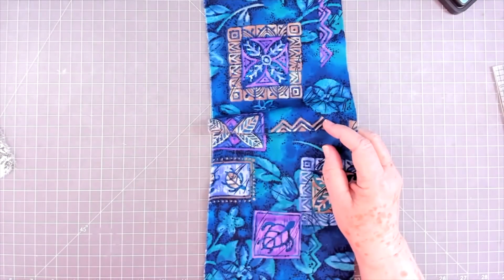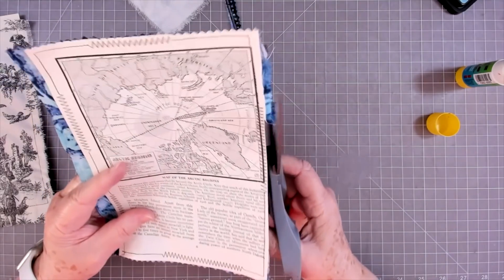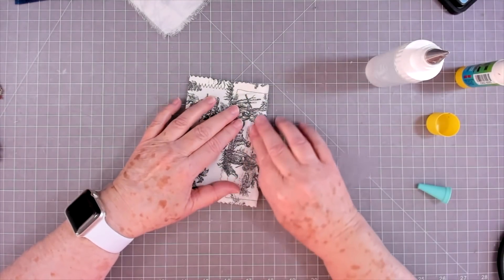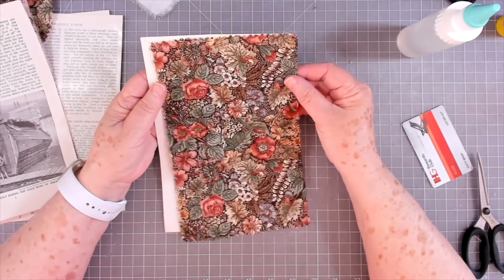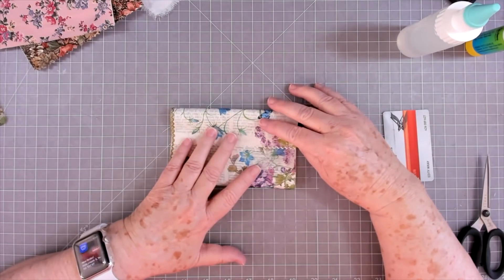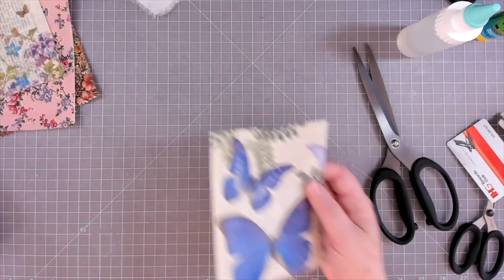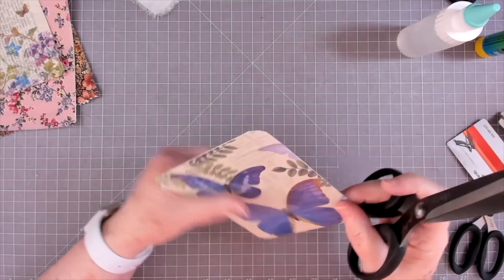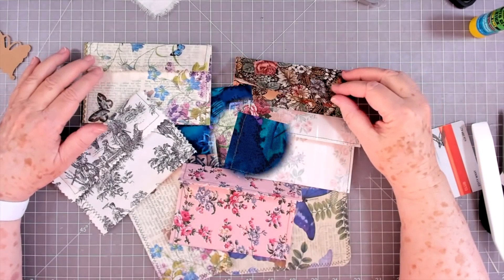EASY AND FUN POUCHES FROM, FABRIC, WALLPAPER, PAPER NAPKINS AND MORE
We are making some beautiful pouches for our Journals using up some fabric, paper napkins and vintage wallpaper. Come join us.

Pinking Shears

SWME Mailing Address:
5211 county road 1435